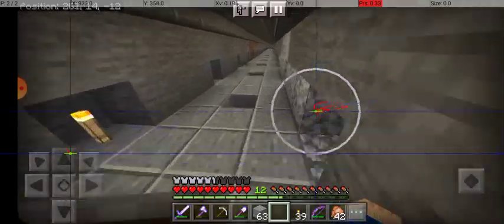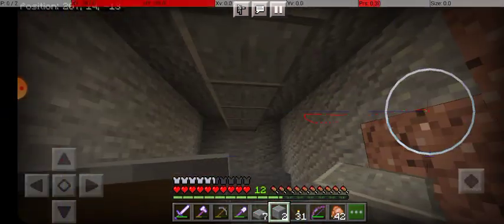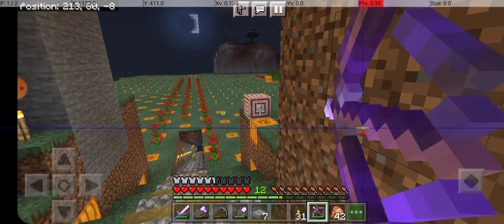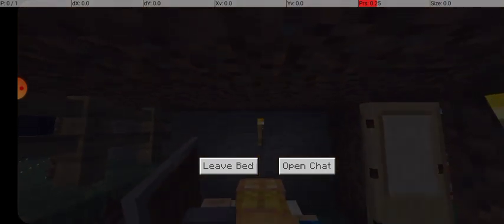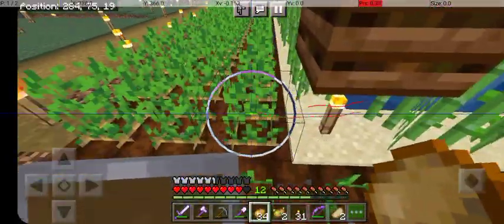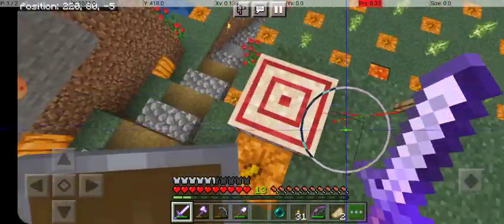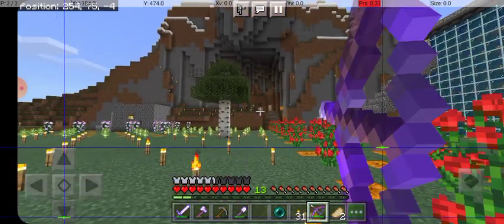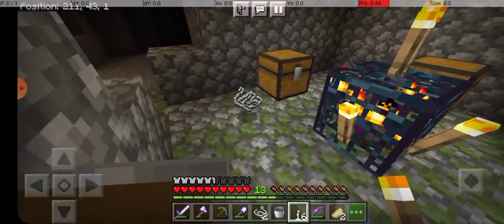NexusCraft: S1: Ep 045: Buzzing with a sweet discovery (1.16.x)